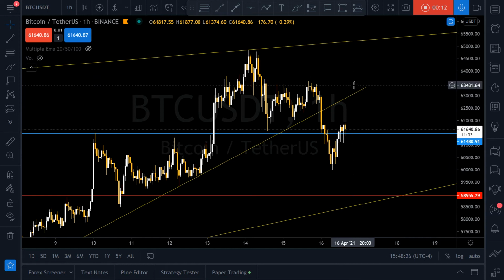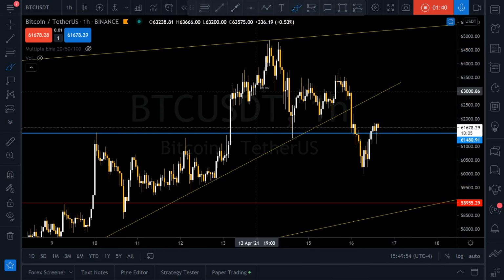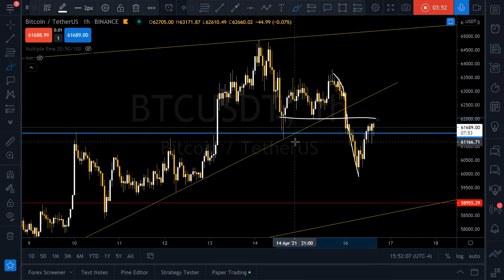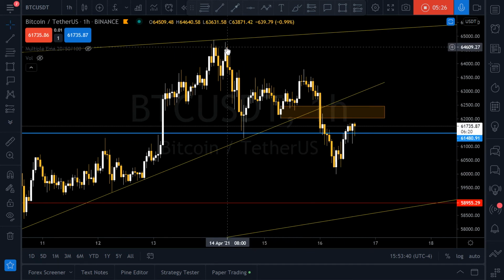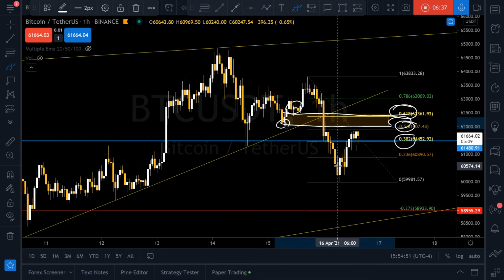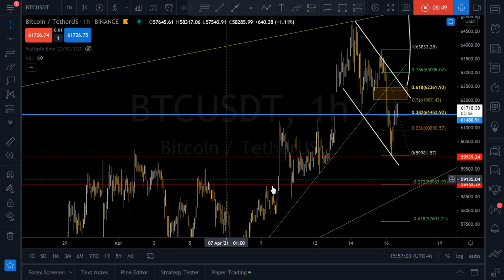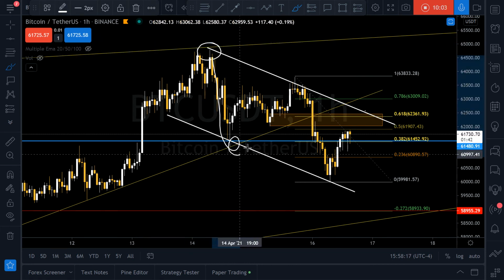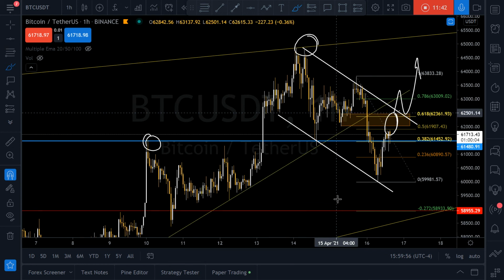Bitcoin: Some important points to consider if holding a long position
This is some analysis for traders to consider.  It goes along with my previous video.

LionsDenFX-Free-Group
Free Forex Signals and more